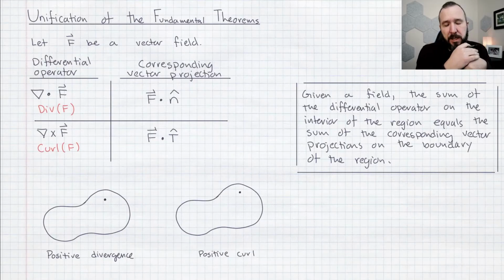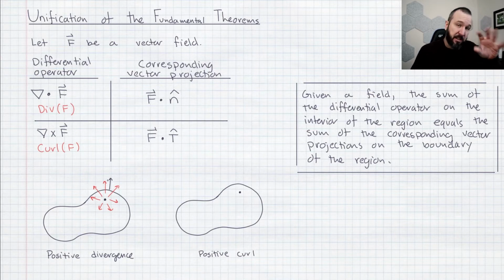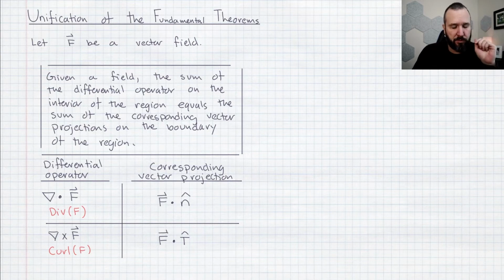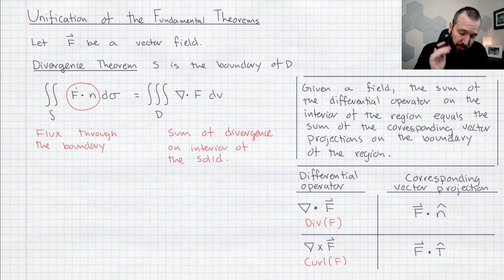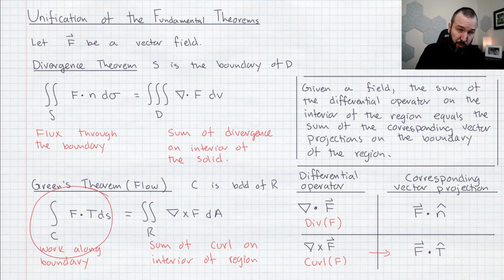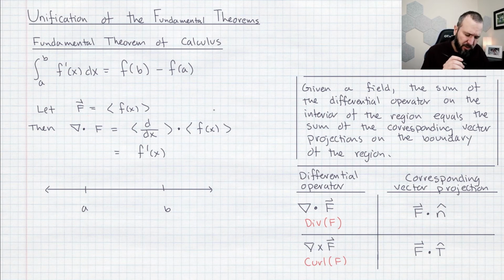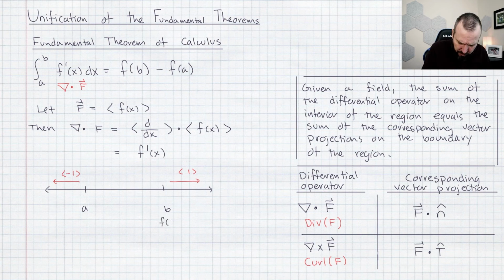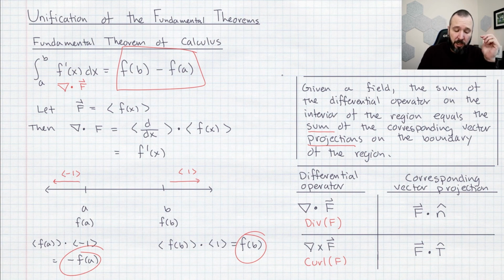My Favorite thing about Calculus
Learn about the unification of the fundamental theorems.